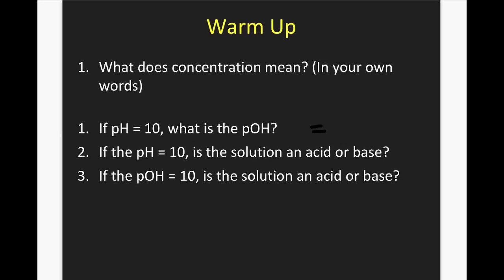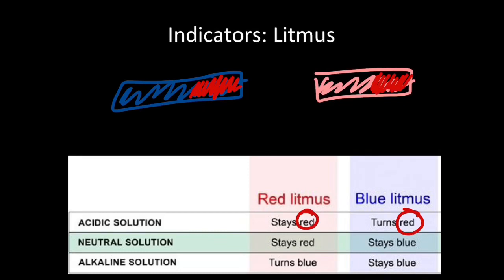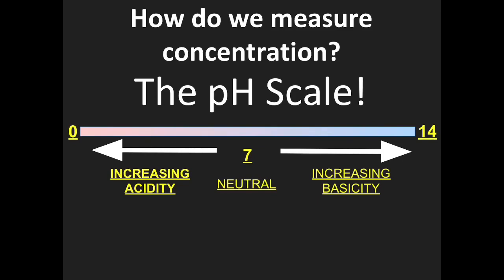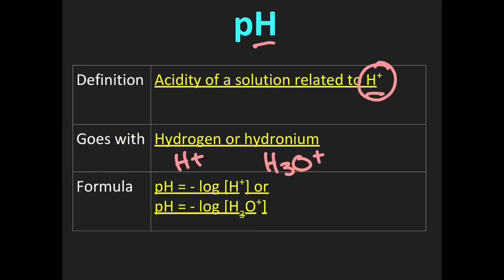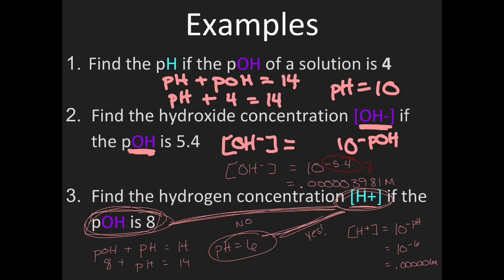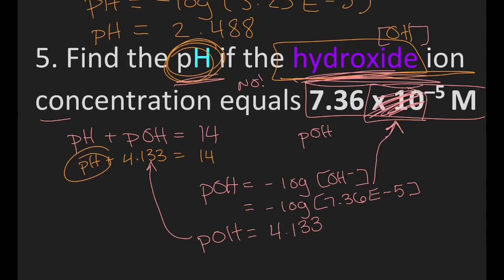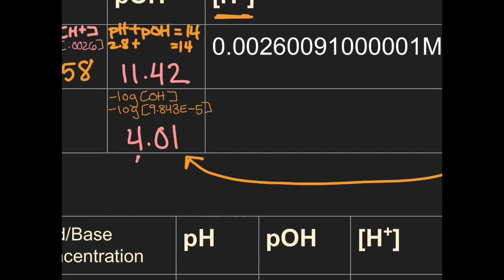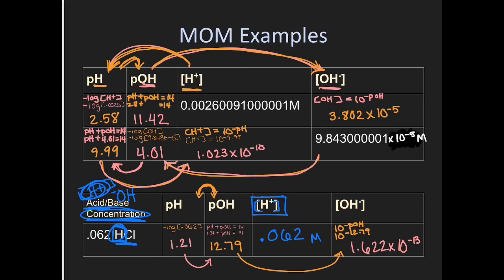Acid/Base Calculations and Characteristics